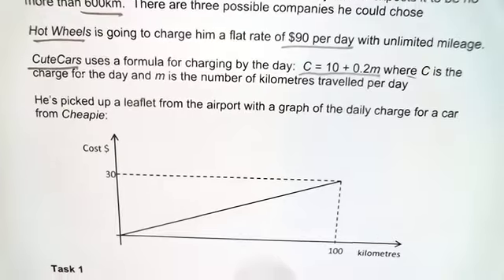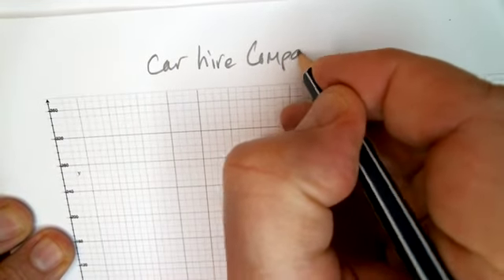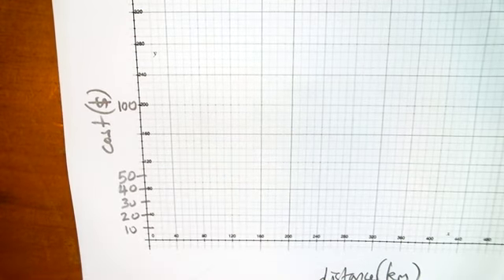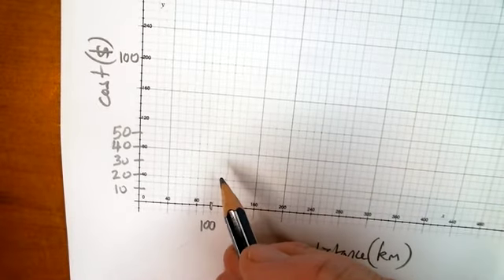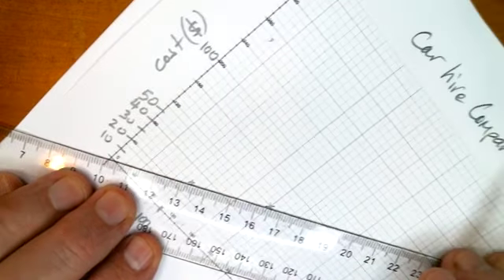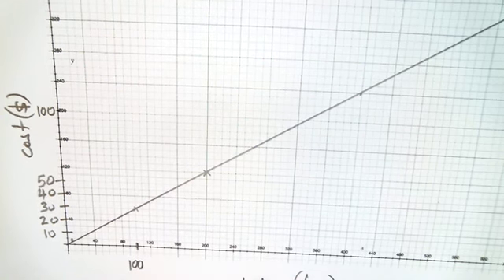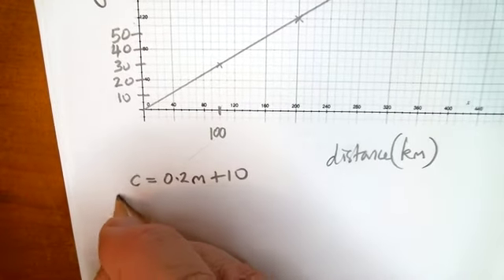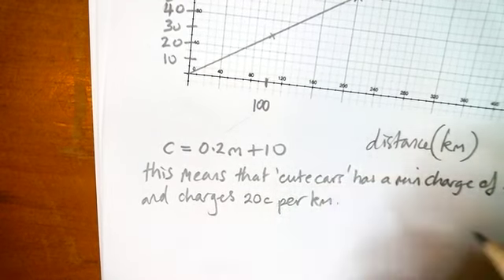Car Hire part 1